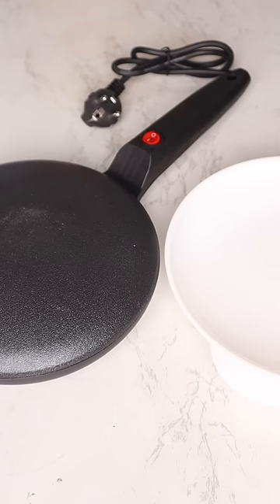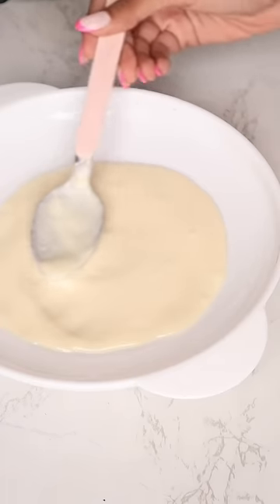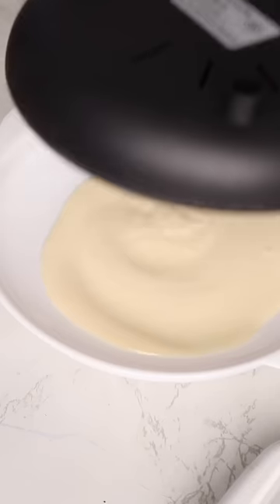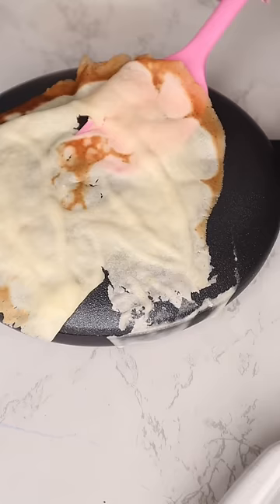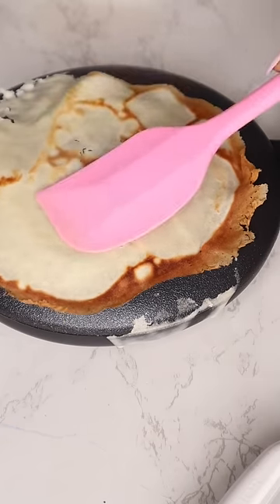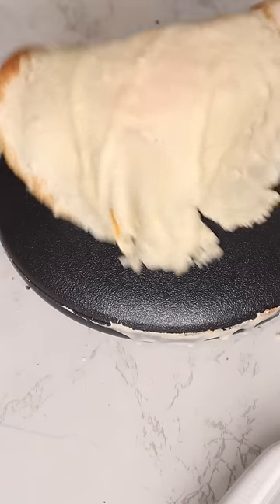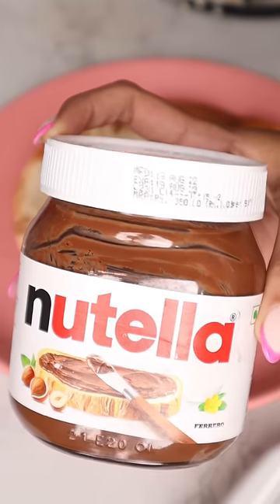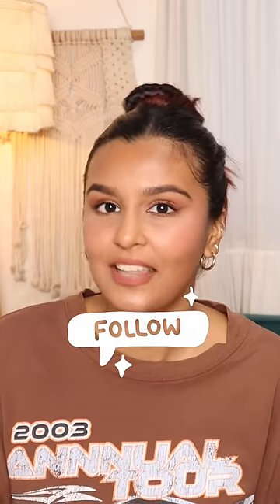CREPE Maker From AMAZON🥰🥞